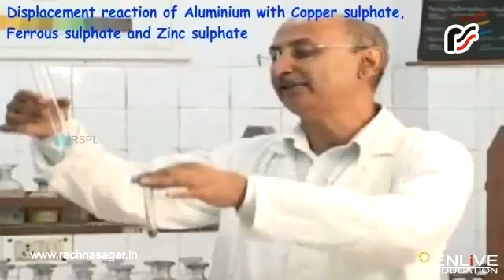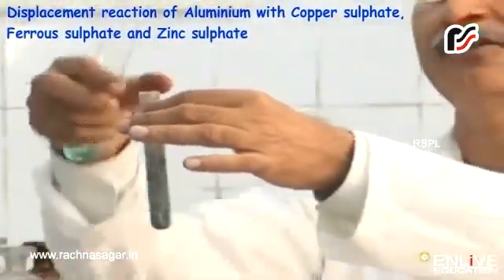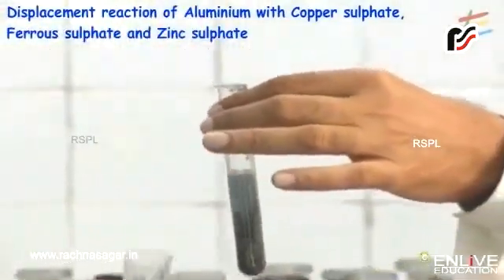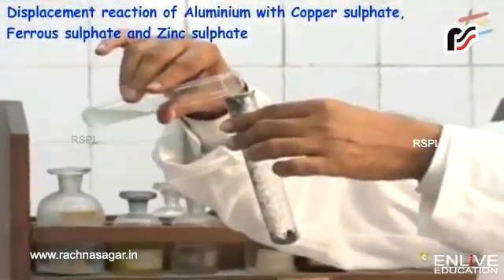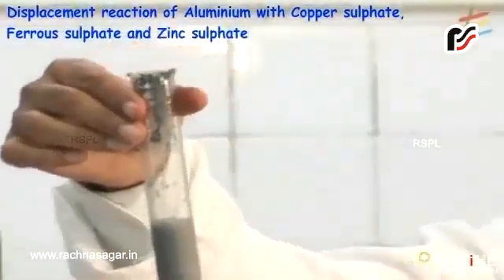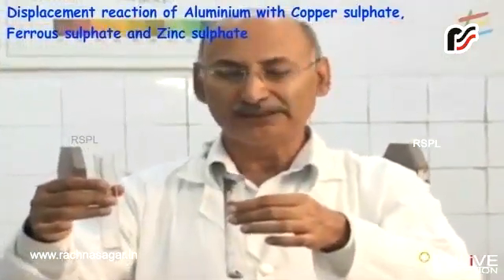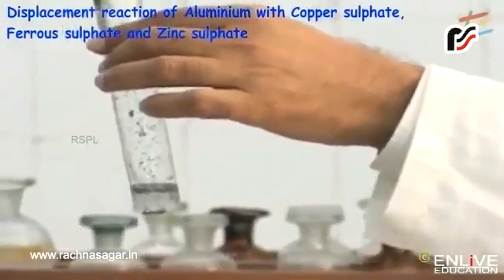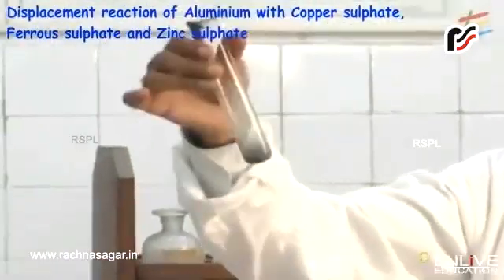displacement reaction of aluminium with copper sulphate ferrous sulphate and zinc sulphate